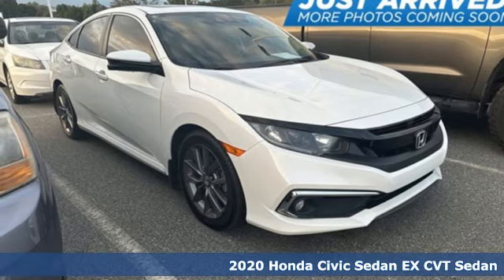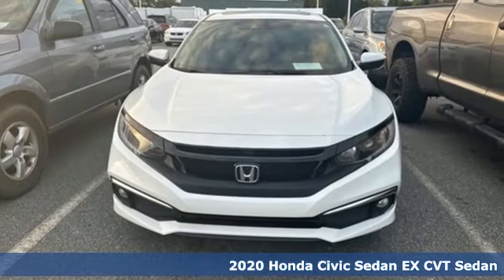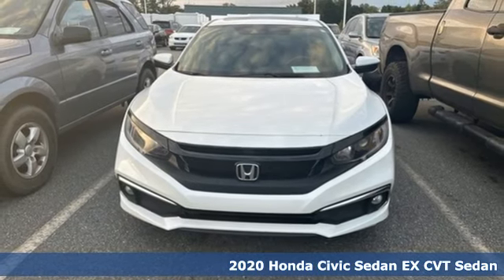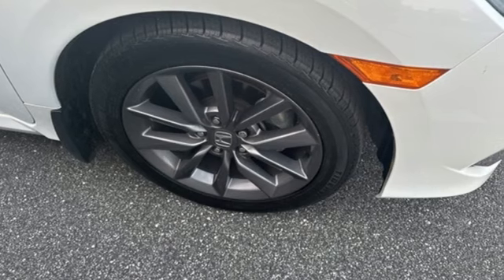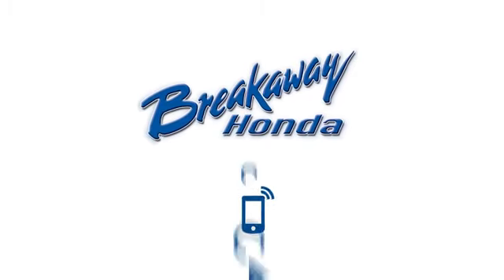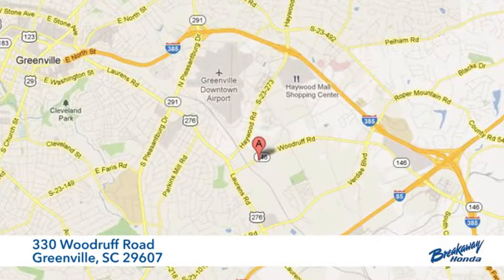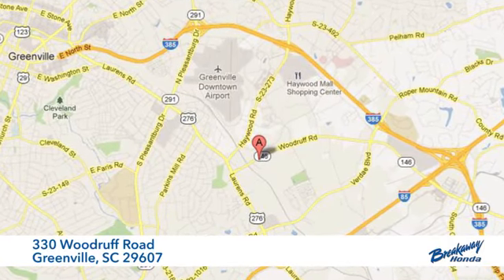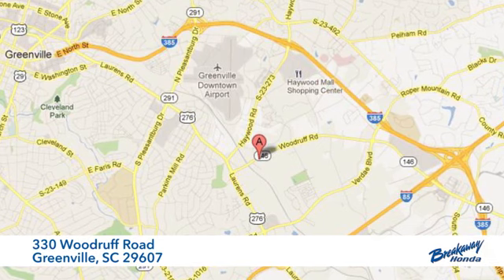Used 2020 Honda Civic Greenville SC Easley, SC P16528 - SOLD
Year: 2020
Make: Honda
Model: Civic
Trim: EX
Engine: 1.5L I-4 DI DOHC Turbocharged
Transmission: CVT
Color: Silver
Interior: Blk Clth
Stock #: P16528
VIN: 19XFC1F30LE012444

Address:
330 Woodruff Road